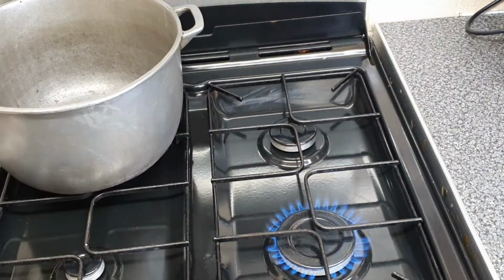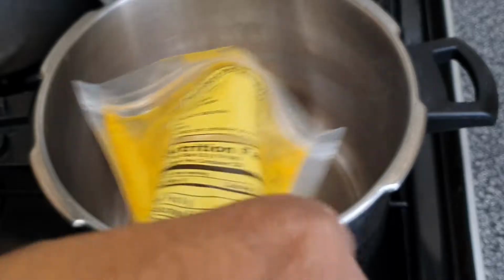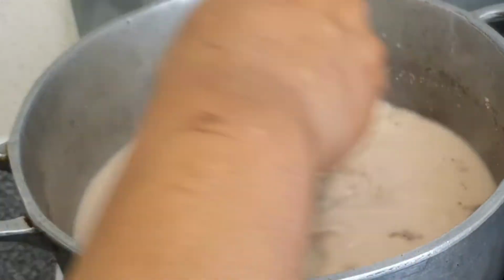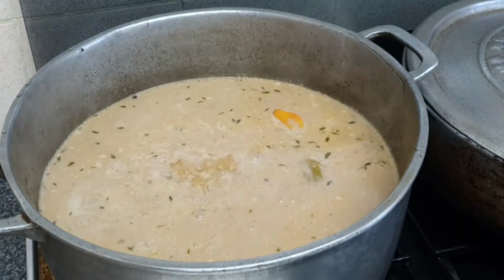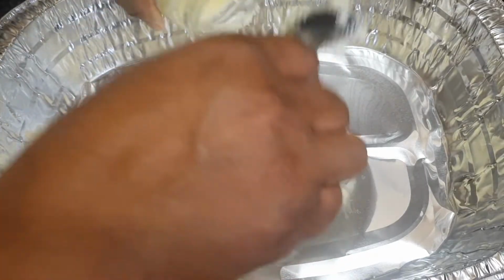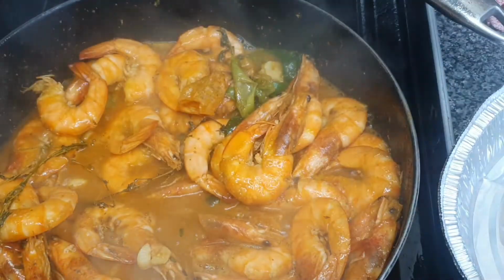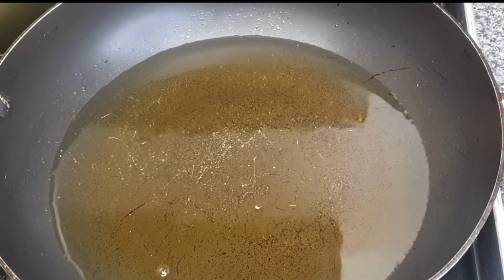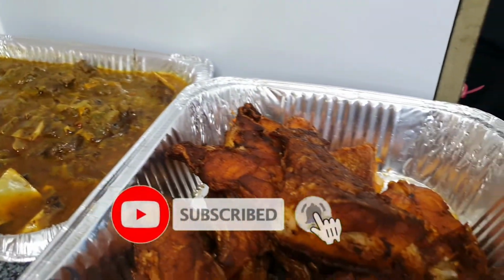MY CHRISTMAS DINNER | WHAT WE ATE FOR OUR JAMAICAN CHRISTMAS DINNER / FEAST@ShellzHomestyleKitchen